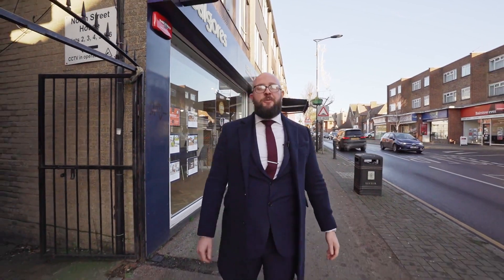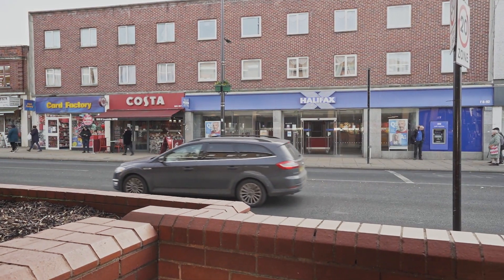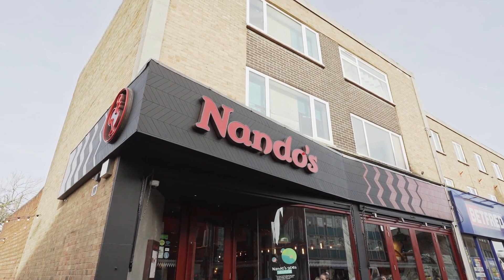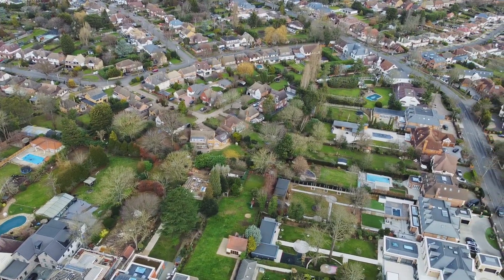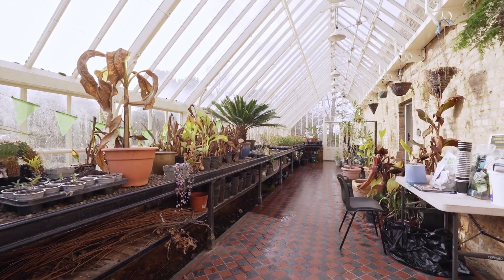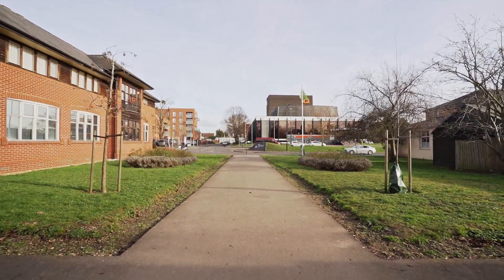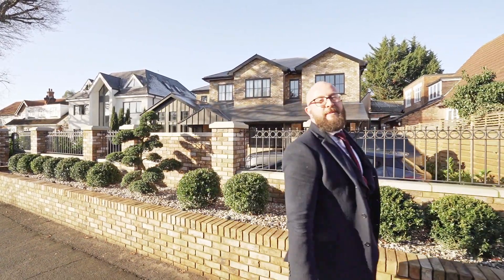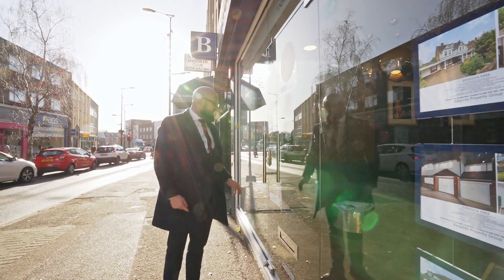Hornchurch Area Guide